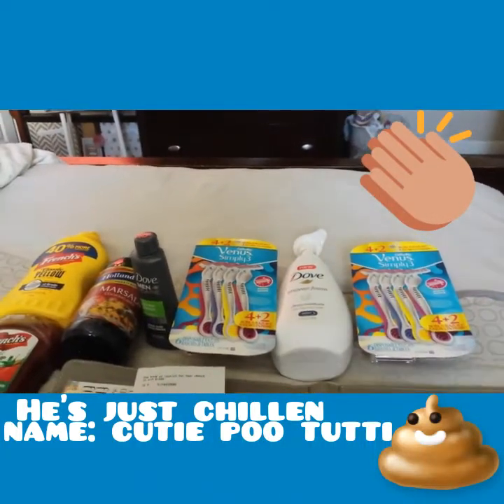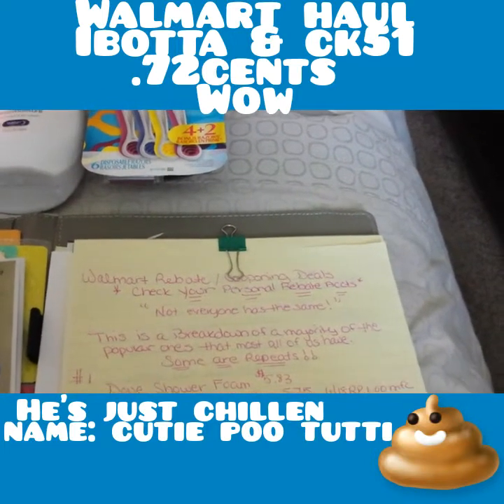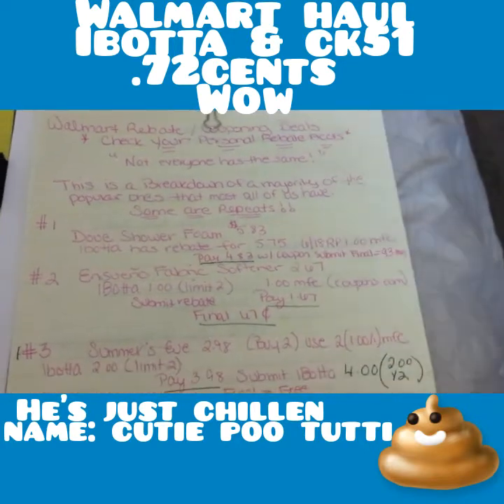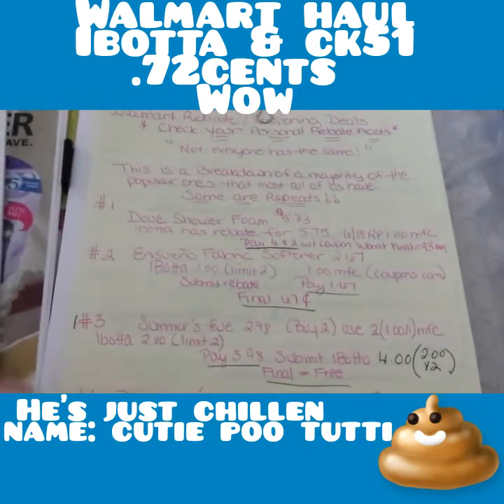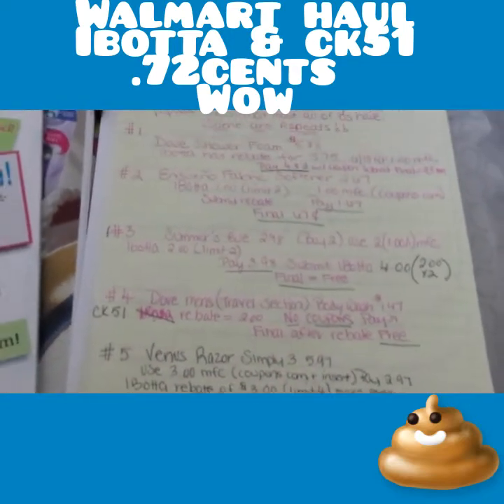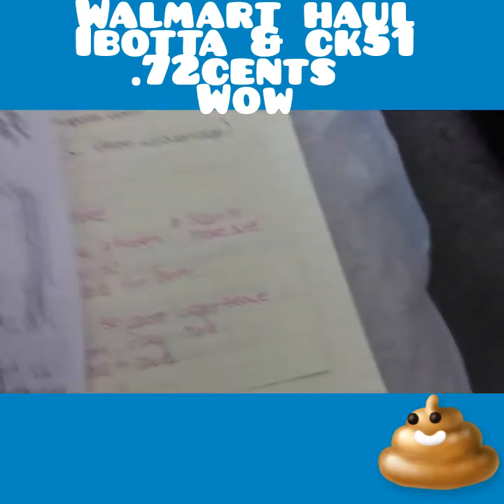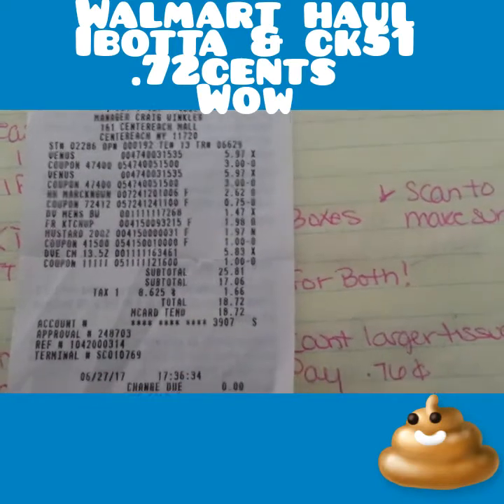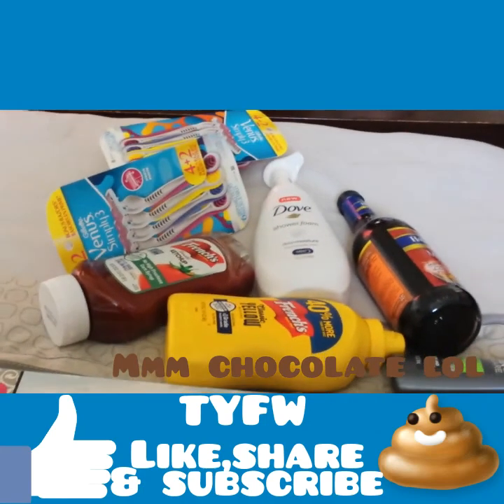WALMART HAUL IBOTTA & CK51!!. 72CENTS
TYFW HOPE YOU ENJOYED